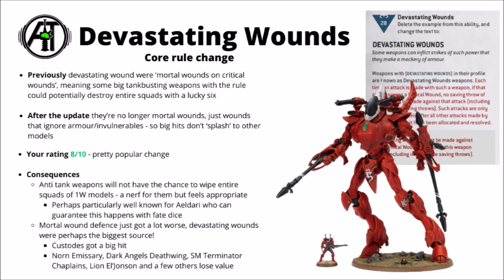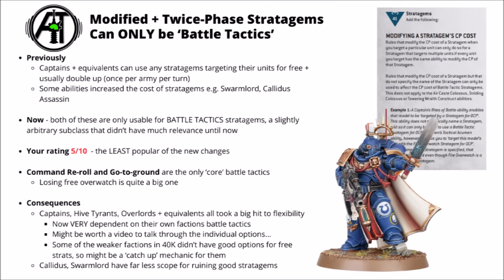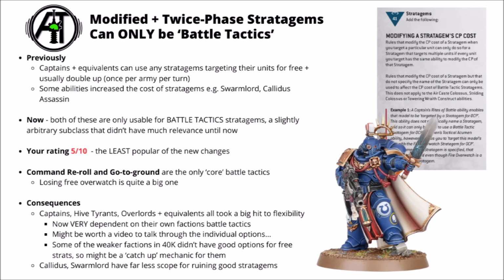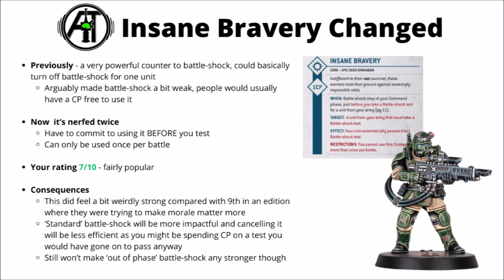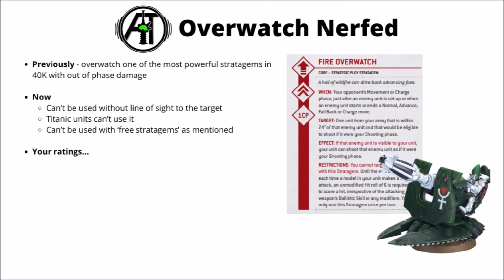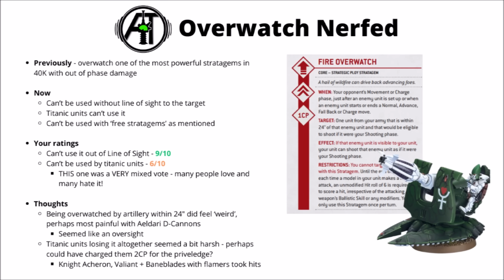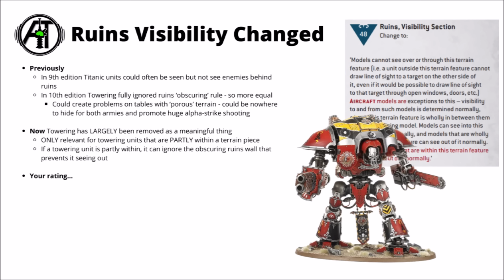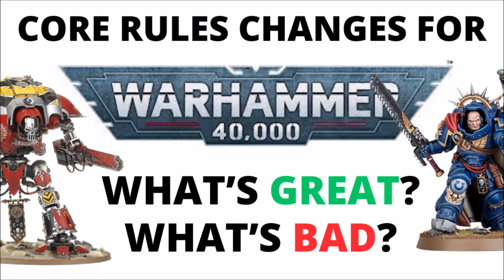Every Major 40K Core Rules Change Reviewed - What's Good and What's Bad by Your Vote!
Let's talk through the core rules changes that came out of the recent balance dataslate, how popular they are, and what they mean for the game going forward...

0:00 Intro
1:13 Devastating Wounds
4:08 Captains + Stratagems
7:55 Insane Bravery Change
9:46 Overwatch Nerf
12:58 Towering + Ruins
15:52 Outro